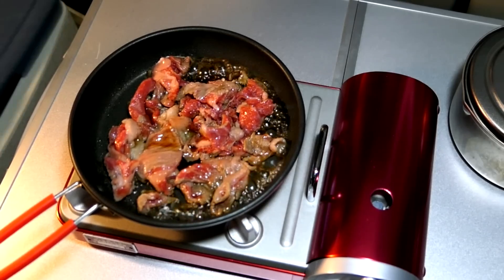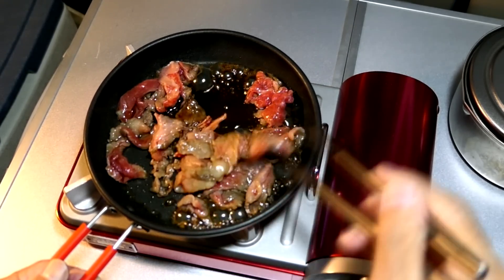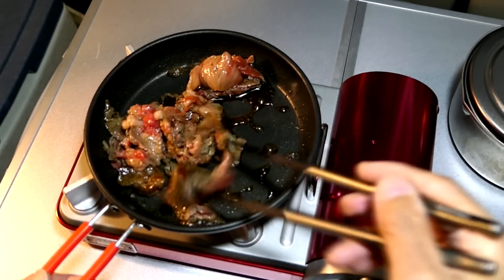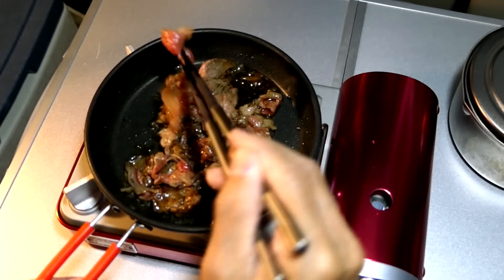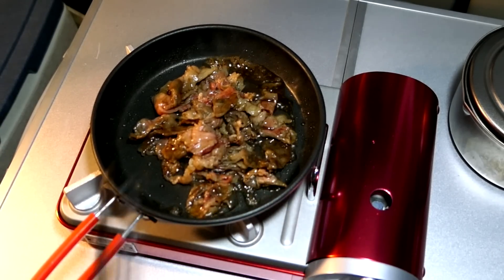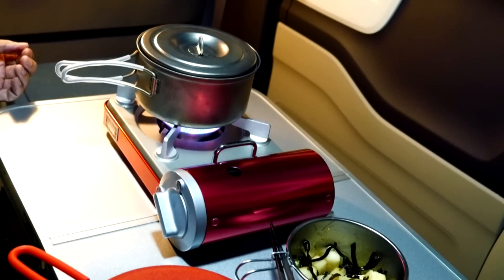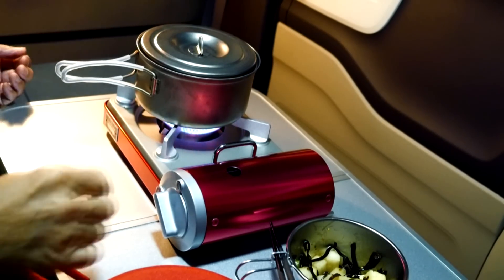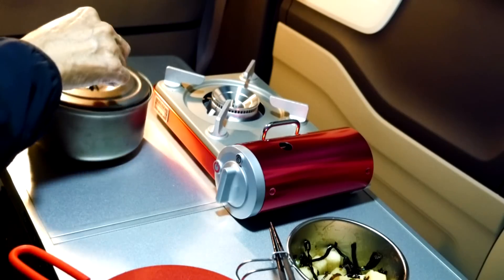車中泊と一酸化炭素チェック NBOX おつまみ料理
びわ湖で車中泊　小さいながらも楽しい我が家（NBOX）
車内でおつまみ料理、車中泊、
軽四でも足を伸ばせて熟睡、ピリ辛料理で身体ポカポカ、
少しぐらい不便でもそれなりに楽しめます。